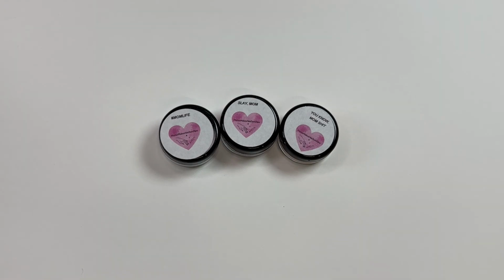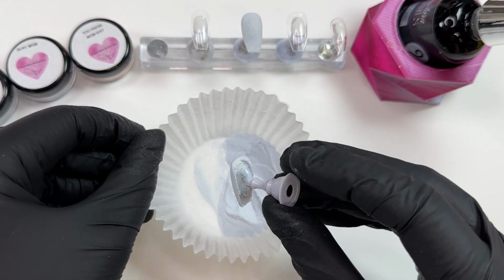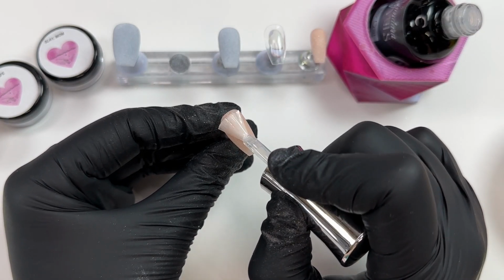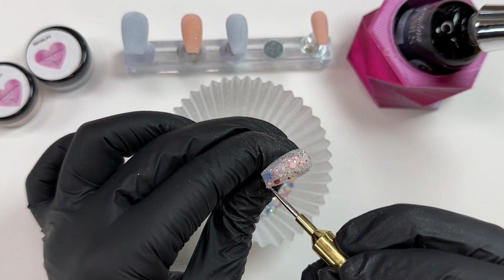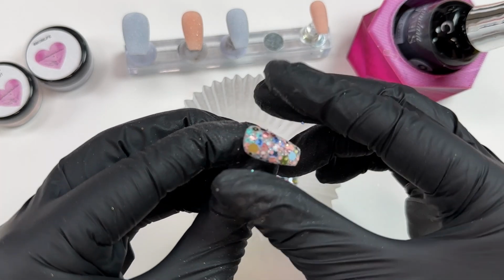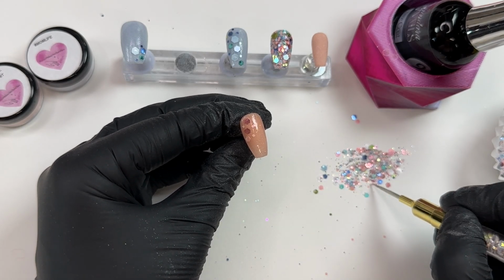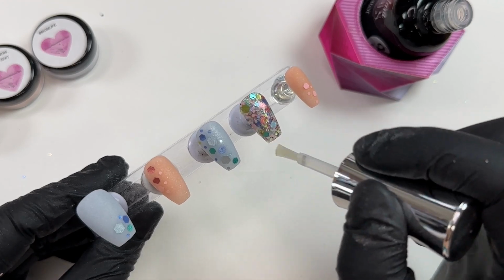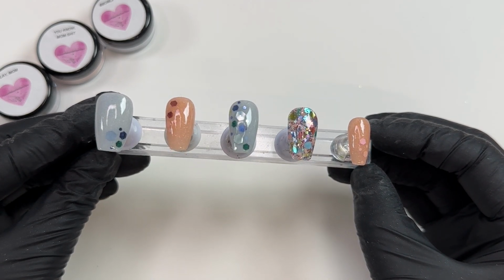Dip Powder Nails | First Impressions | Trying a NEW Dip Company 🤔 | Nail Tutorial | Chunky Glitter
Let's try a new to me dip powder company and create a sparkly mani together!

Featuring:
Dip Powders - MamaMakesHerOwnDips
✨Slay, Mom
✨You Know, Mom Shit

✨HEMA FREE 2 n 1 No Wipe Gel Top Coat

✨Orange Buffer File

✨Favorite Standard Grey Files 100/180

✨Black Gloves

Code RNMALLORY20